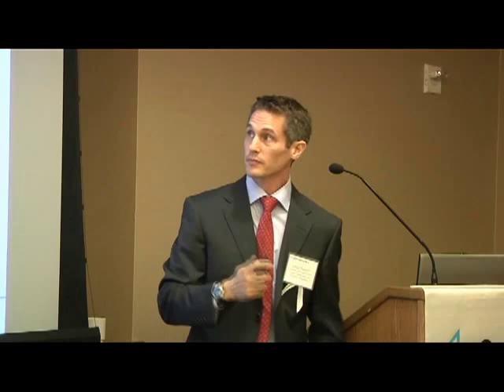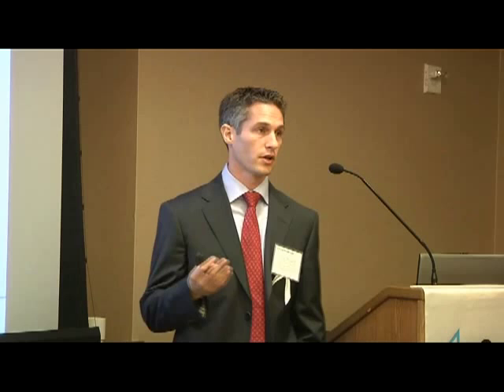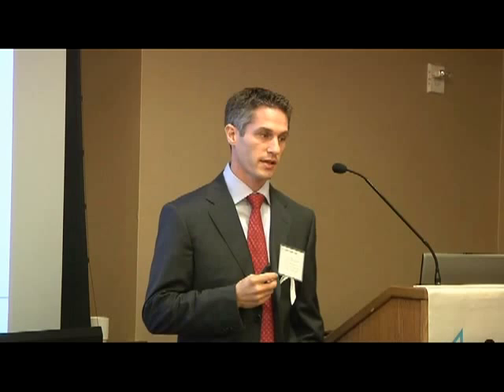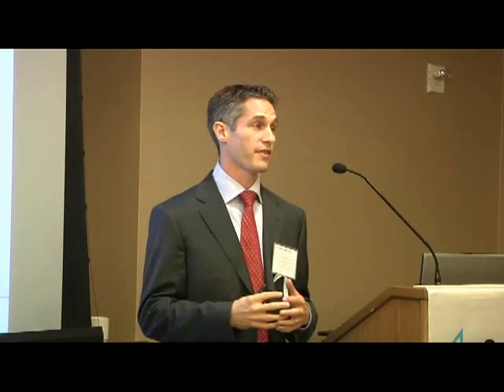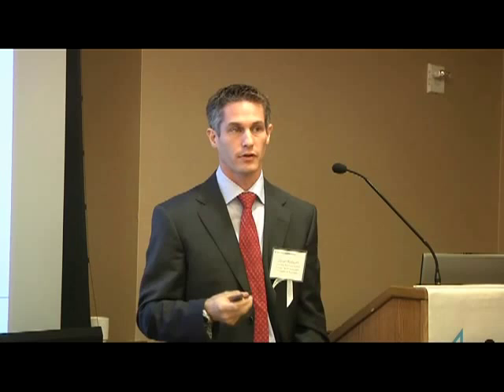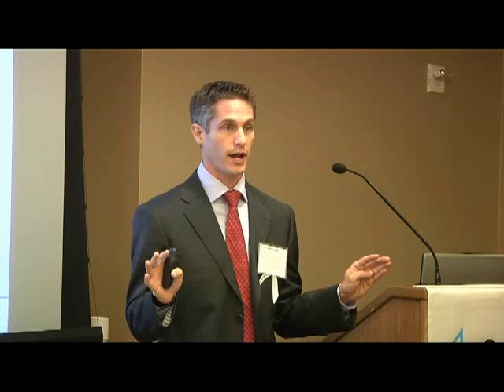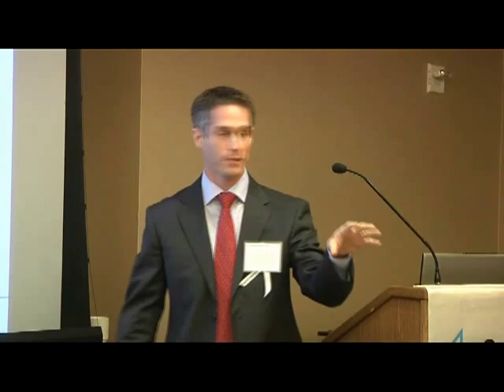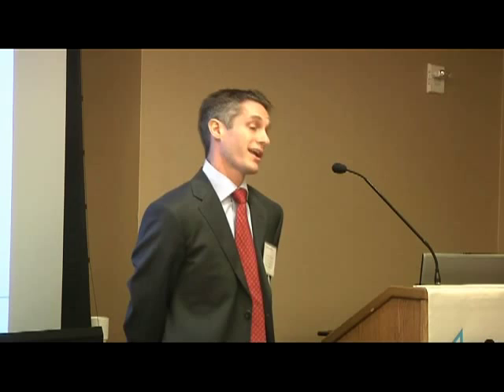Dropout Nation: Jonah Rockoff on Value-Added and Teacher Quality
The Columbia University economist explains why Value-Added Assessment is so helpful in sorting out high quality and low-quality teachers.